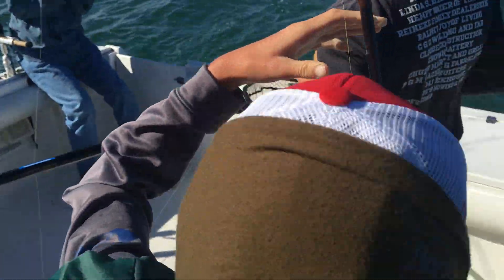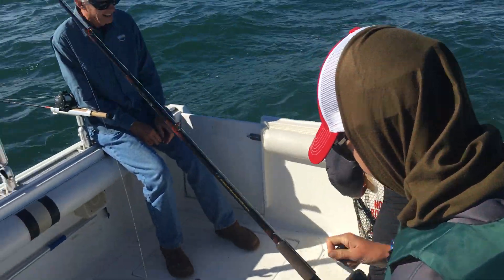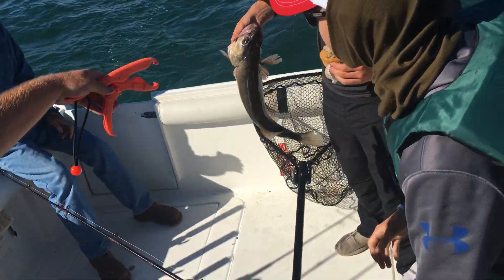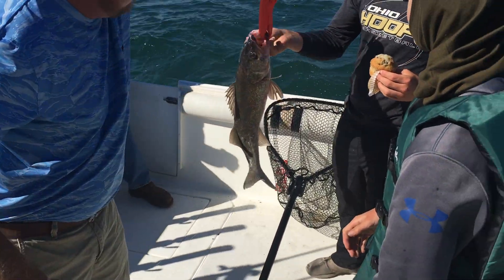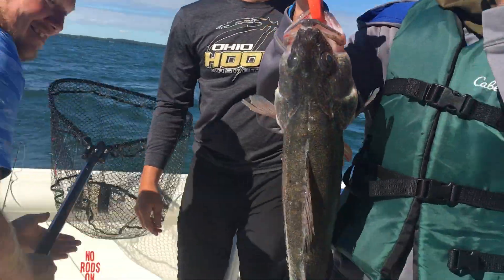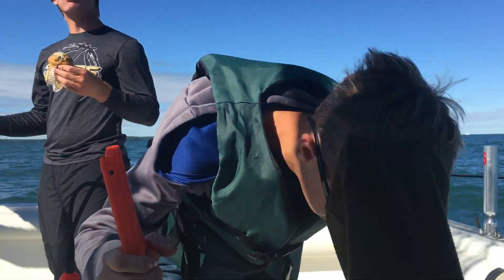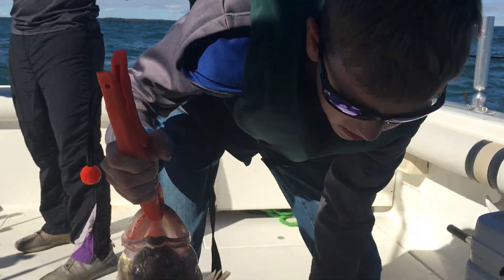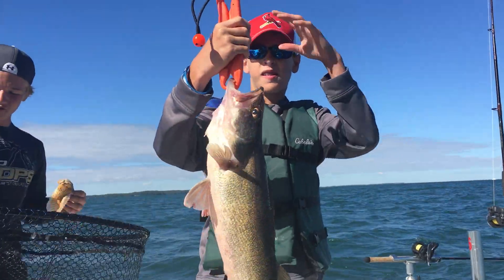28 Inch Walleye At Lake Erie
On a walleye fishing guide and I caught this 28 inch walleye. It was really fun!!!